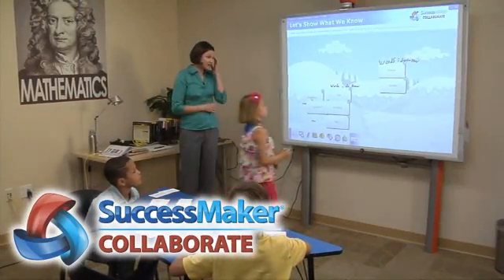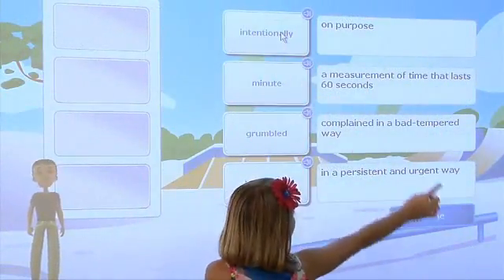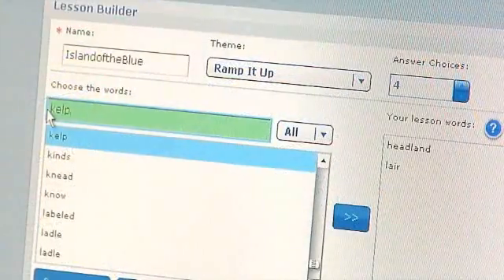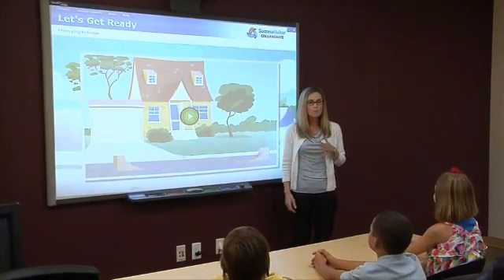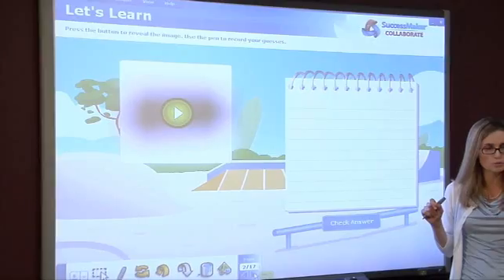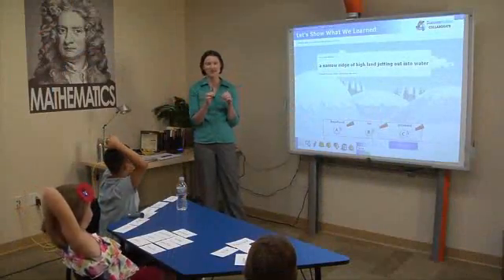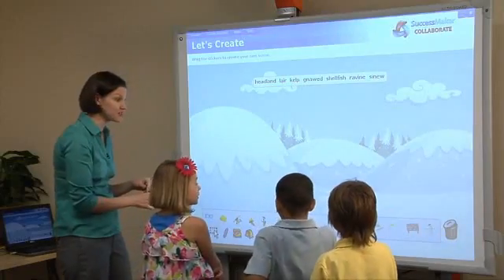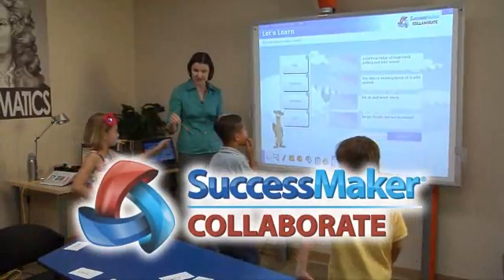SuccessMaker Collaborate in Action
SuccessMaker Collaborate is a K-8 learning program that captures the imagination of students and teachers by fostering creativity and cooperation while providing differentiated instruction on any brand of interactive whiteboard.

SuccessMaker Collaborate combines best practice principles of multimedia and instructional design with a strong focus on educational outcomes to deliver methodologically sound, purposeful instruction through lessons and activities developed through intensive observational research in real classrooms.